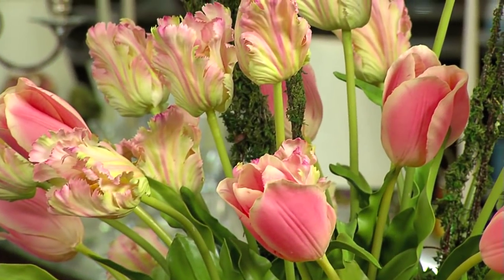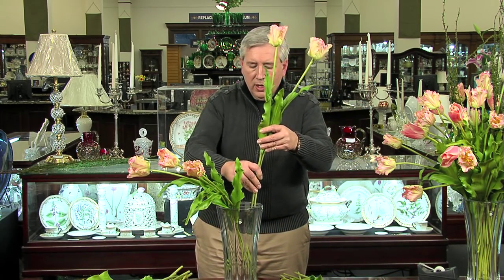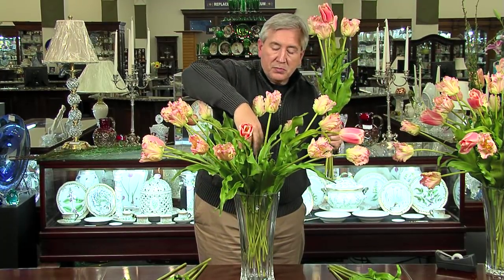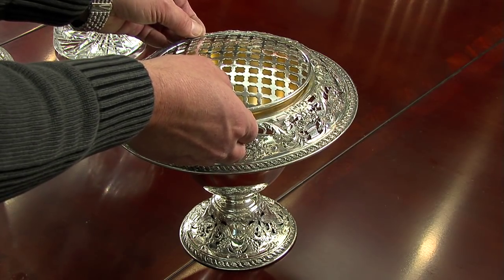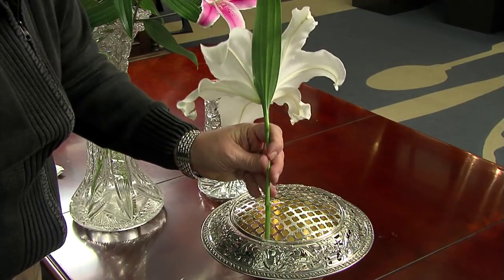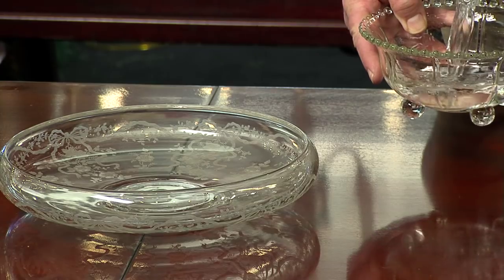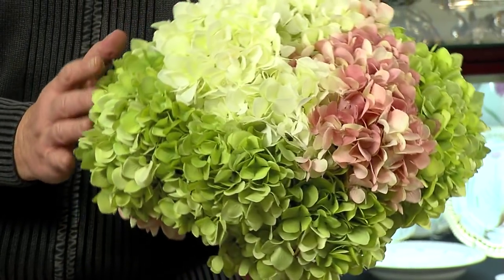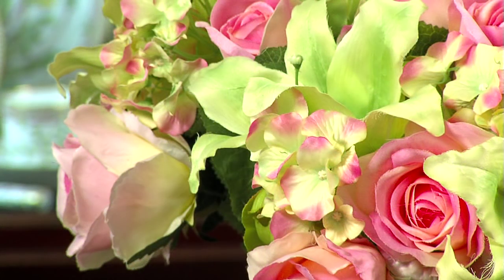How To Create a Floral Arrangement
Replacements is known around the globe as the world's largest retailer of old and new china, crystal, silver and collectibles.

Our very own Marketing Manager, Keith Winkler creates beautiful arrangements. In this video he's sharing tips and tricks to create lovely floral designs at home.

In his tulip arrangement, Keith is using Chambord vases by Daum Figurines & Giftware.  For his lily arrangements, he's using an sterling silver centerpiece with frog by Reed & Barton Silver; lily bowls in Candlewick-Clear by Imperial Glass and Romance by Fostoria Crystal. The American Rich Cut Pinwheel water pitcher and American Rich Cut vase are among the many unique pieces found in Replacements' retail store.

For his final segment, Keith is using Johnson Brothers Acanthus water pitchers and Wedgwood Sarah's Garden tea pots.

Replacements, Ltd. is a pet-friendly company located in Greensboro, N.C. The company has been in business for 32 years and features the world's largest selection of old & new china, stoneware, crystal, glassware, sterling silver, stainless, and collectibles. Our 500,000 square foot facilities (the size of eight football fields) house an incredible inventory of  more than 12 million pieces in over 400,000 patterns, some more than 100 years old!